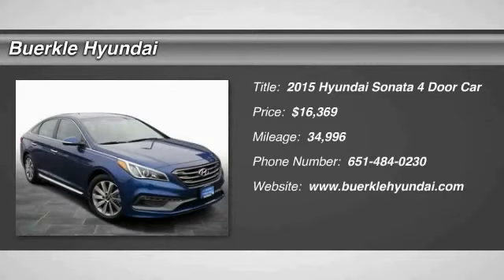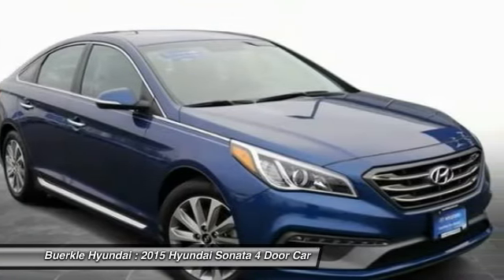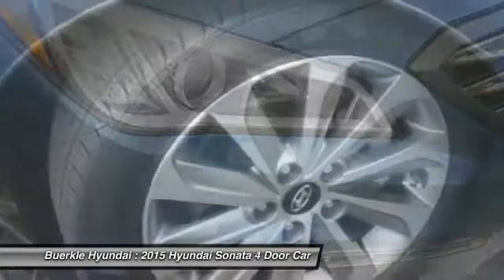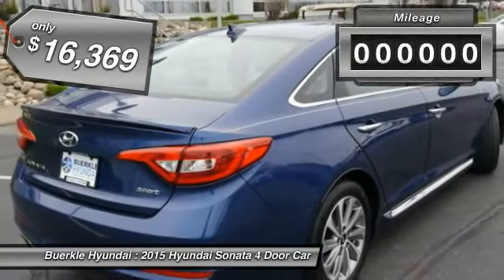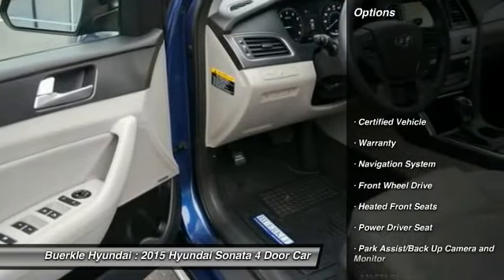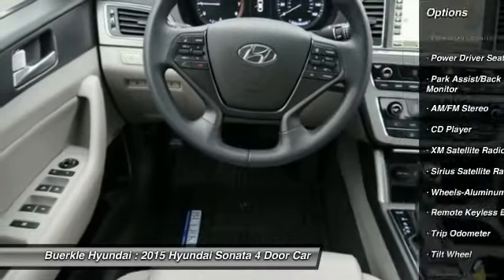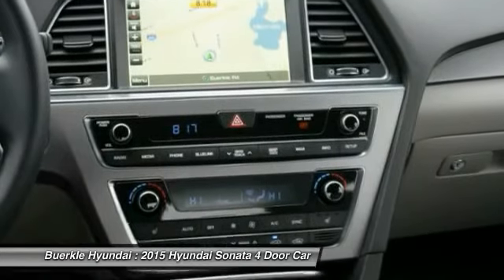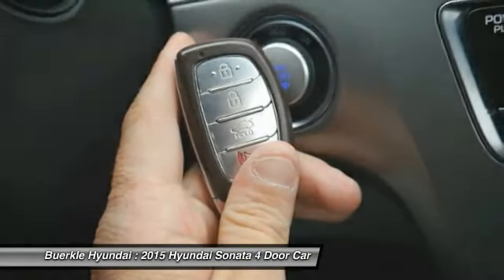2015 Hyundai Sonata Saint Paul, White Bear Lake, Minneapolis, Inver Grove Heights MN 400253A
Buerkle Hyundai
3350 Highway 61 North

Buerkle Hyundai
3350 Highway 61 North

This fantastic 2015 Hyundai Sonata is the rare family vehicle you are searching for. Exquisite. It is nicely equipped. brbrBuerkle--- A Better Way to Buy!brbrOur promise to youbrbrWondering about our used car prices? At Buerkle, all of our used vehicles are priced to market value. We use the best software tools available to compare the prices of dozens or hundreds of similar vehicles and ensure we are priced right. We constantly watch the market to ensure we are competitive. Our goal is always to give you the best value, up front.brbrIn addition, every used car is inspected in our shop by experienced technicians and comes with an inspection report, CarFax and available service history, and Buerkle Rewards benefits. If it doesnt pass our safety inspection, we wont sell it to you.brbrStill not sure how used car pricing works? Ready for a written price quote with our best available price? Just send us an e-price request and we will send it to you! We encourage you to get in contact with us if you have questions we are here to answer them!